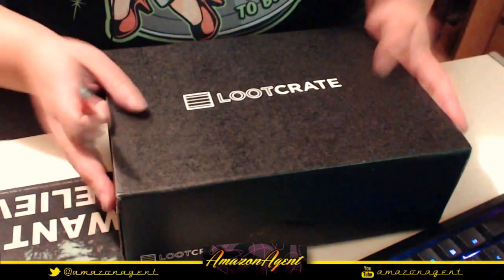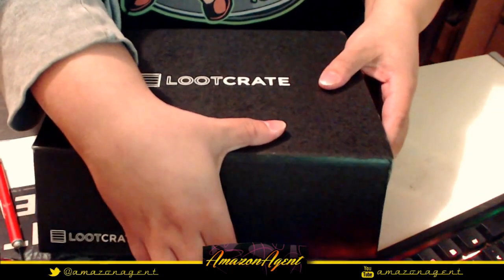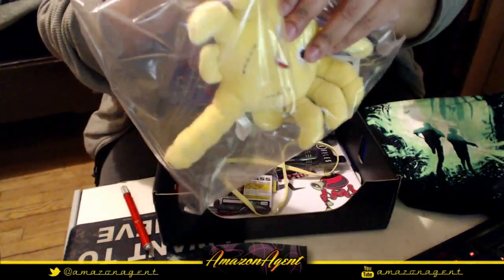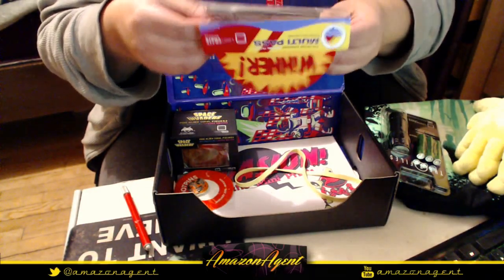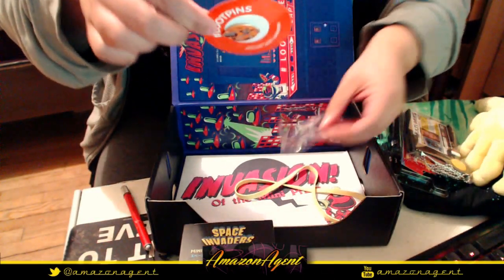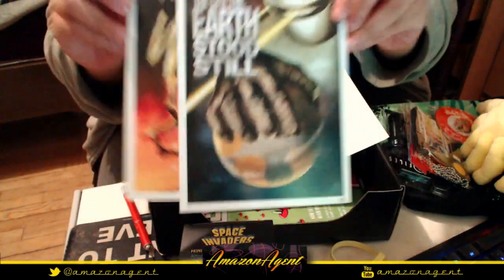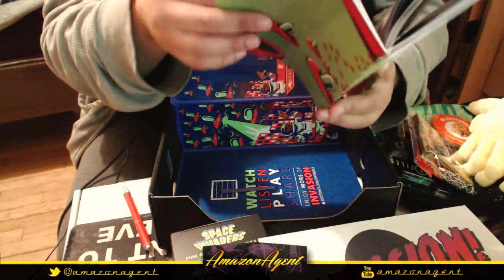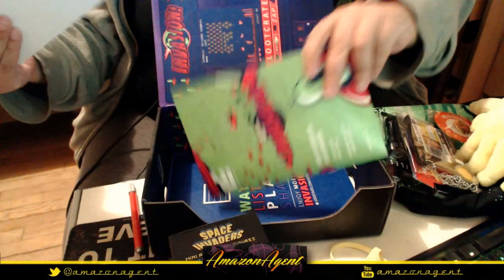Lootcrate Unboxing LIVE! January 2016 - Invasion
Unboxing of the INVASION Lootcrate for January 2016! The IP's included The X-Files, Alien, The 5th Element and Space Invaders. The t-shirt in this box was the winning X-Files theme design contest from Threadless.

I figured out later that the giant rubber band is to attach the face hugger to your head, LOL!